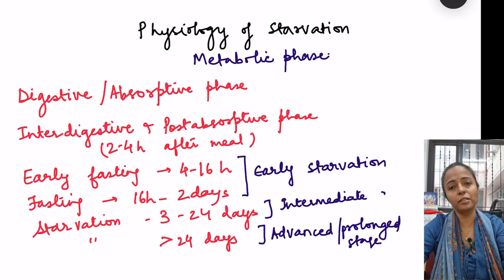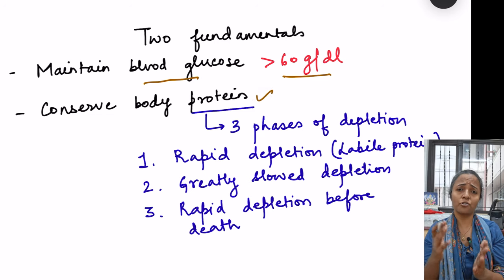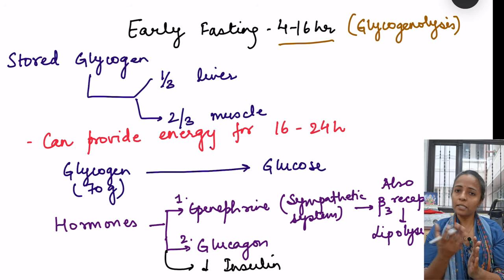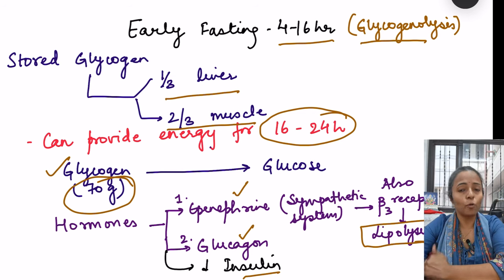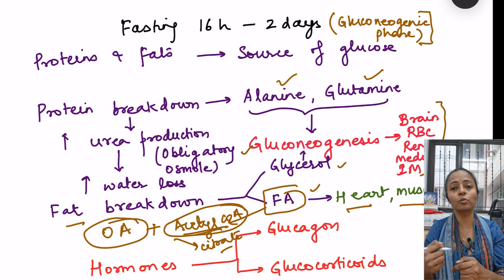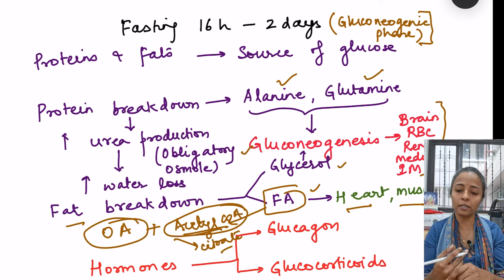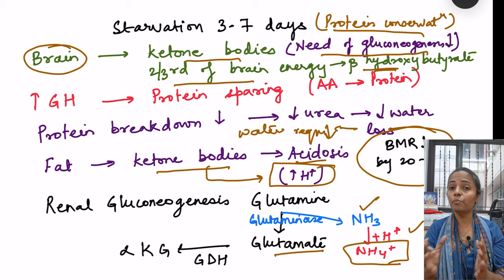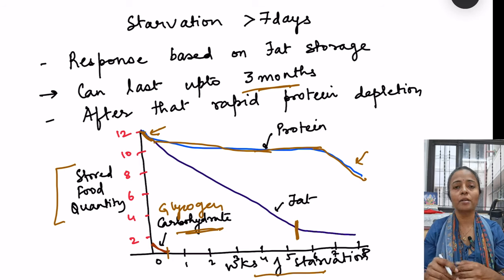Physiology - Metabolic adaptations to fasting and starvation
Starvation physiology